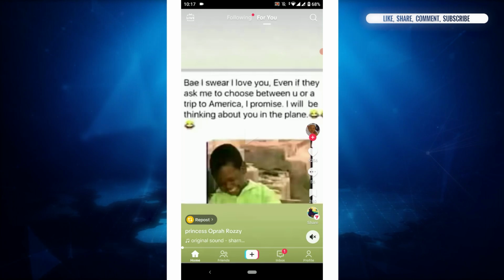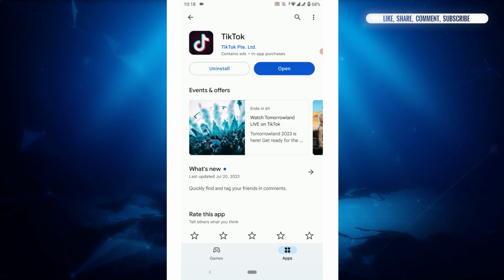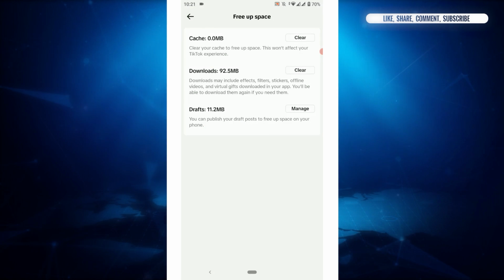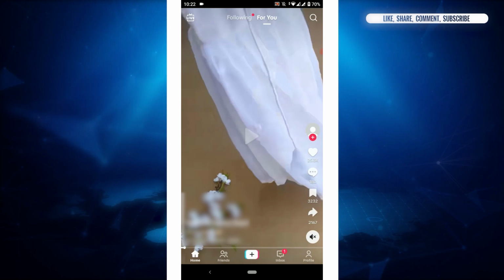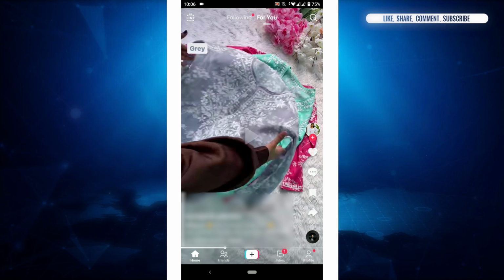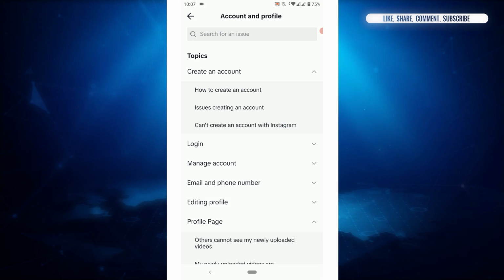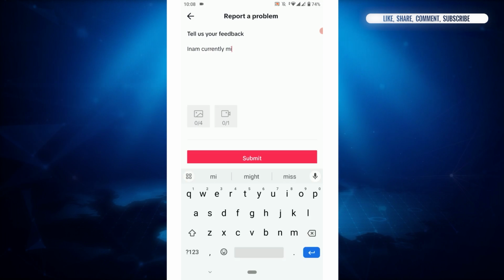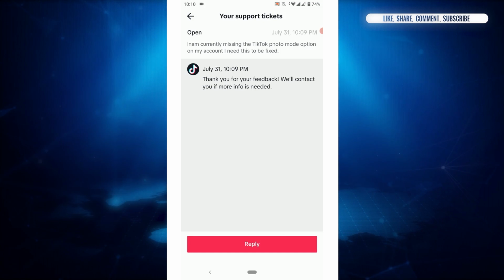How To Fix Photo Mode Missing On TikTok 2023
In this tutorial video we'll guide you on how you can fix photo mode missing problem on Tiktok. We'll show you step by step process on how to regain photo mode feature on Tiktok app. Watch the video till end to learn the process.